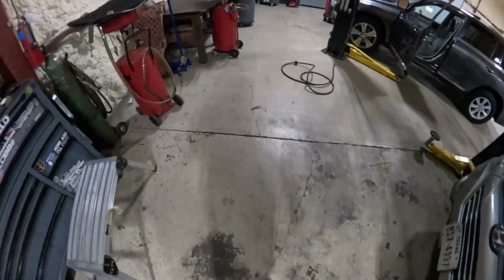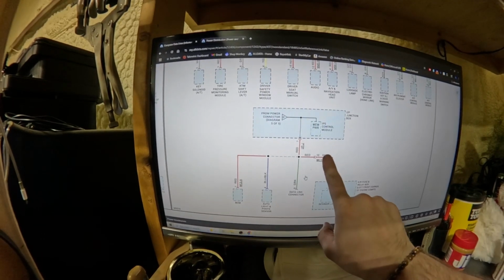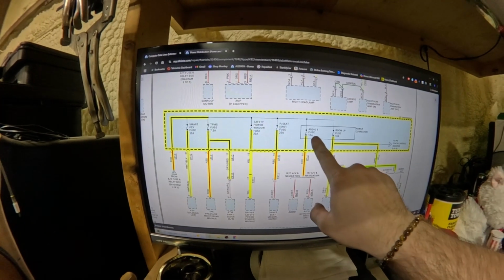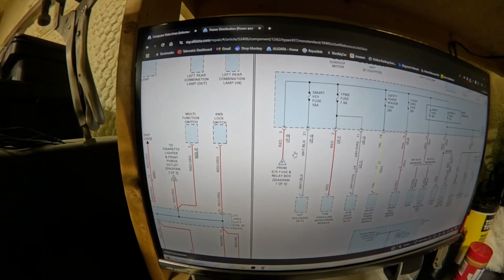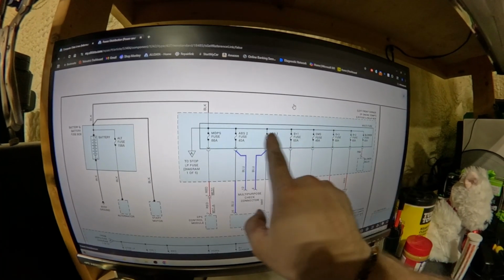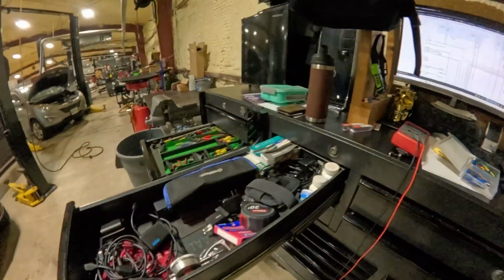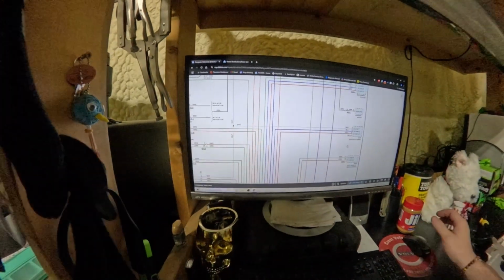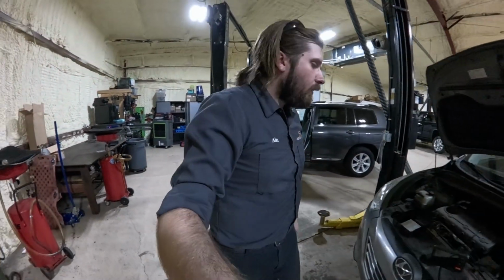2013 Hyundai Tucson Massive Intermittent Electrical Issues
The customer states that when the electrical gremlins decide to take over the driver's side window won't roll down, the radio shuts off, and the vehicle can't be taken out of park. The vehicle has been into the shop before but when I went out to check the vehicle nothing was wrong and everything worked perfectly. This time the customer came in just after the shop was closing but the issue was ongoing and hadn't fixed itself yet. Let's see if we can diagnose the problem and get it checked out before the car fixes itself again.